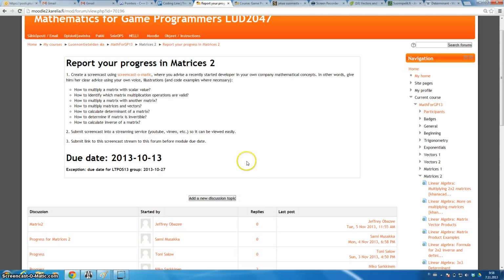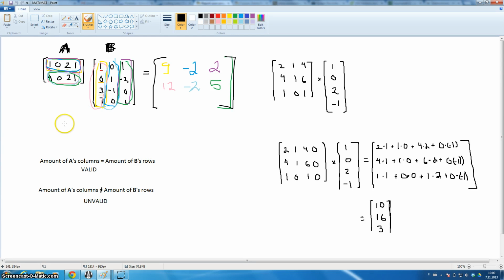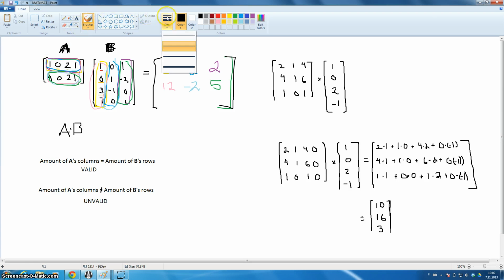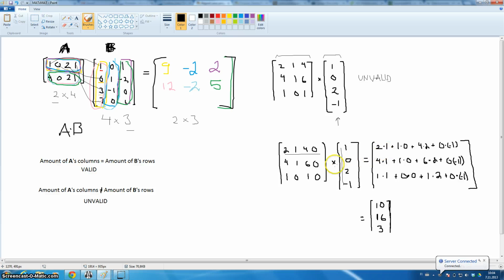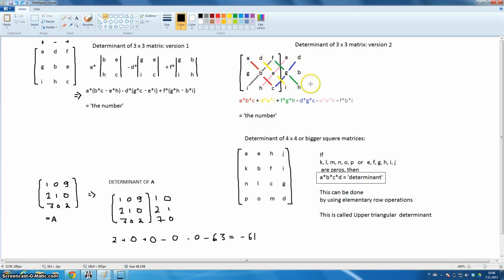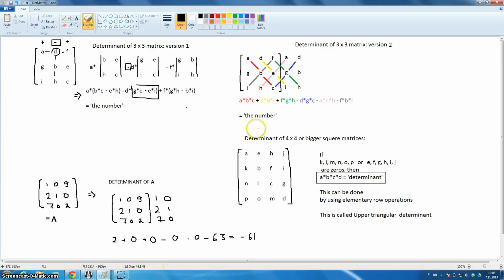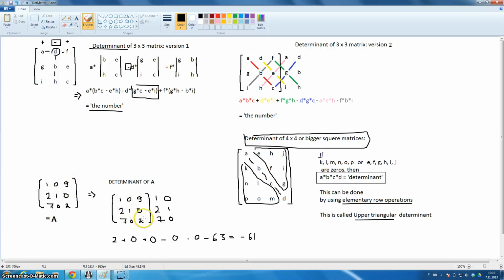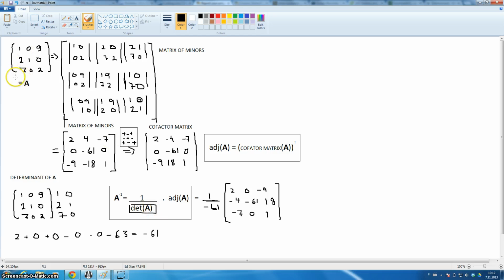MathForGP: Matrices 2 (1/2)